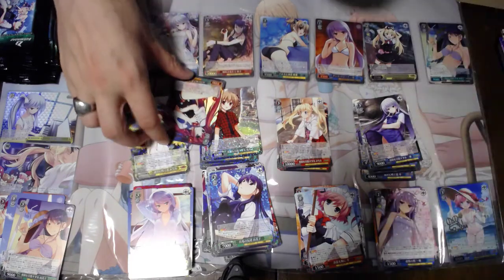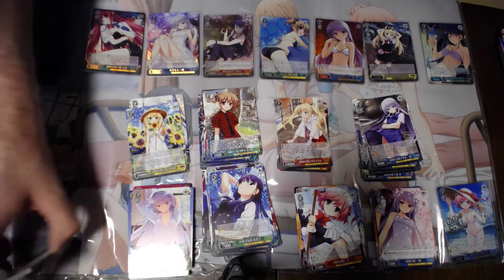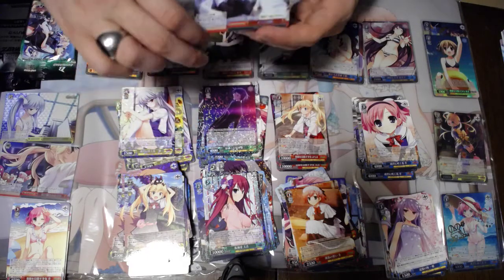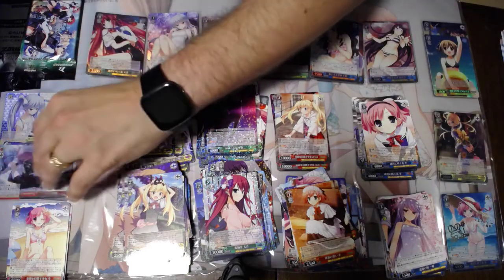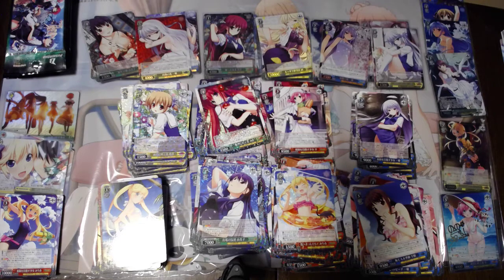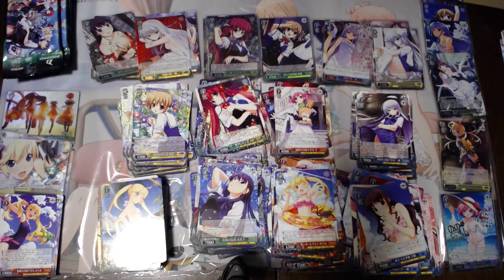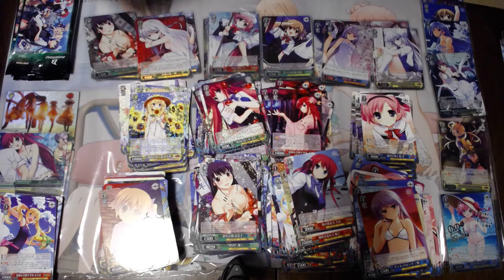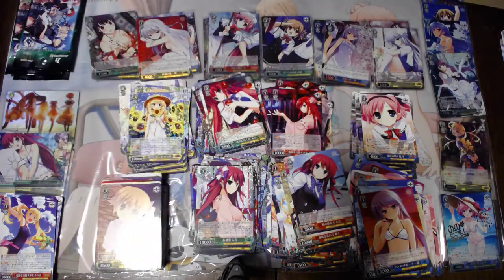[Case Opening] The Fruit of Grisaia Volume 2 -Weiss Schwarz Case Opening Pt. 2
The second case of Grisaia Volume 2 we opened!